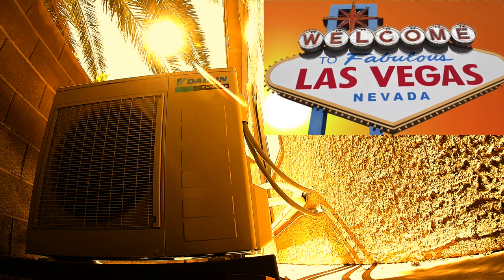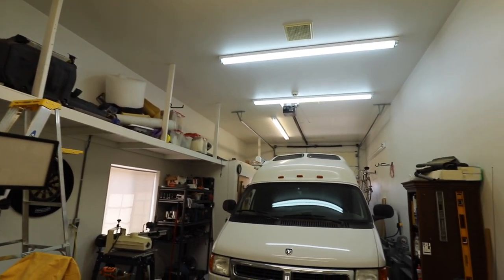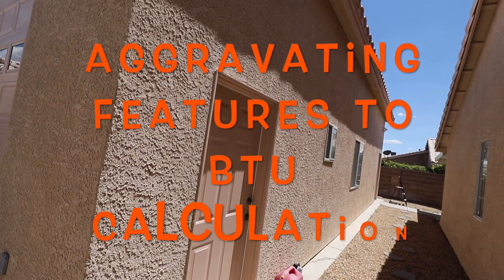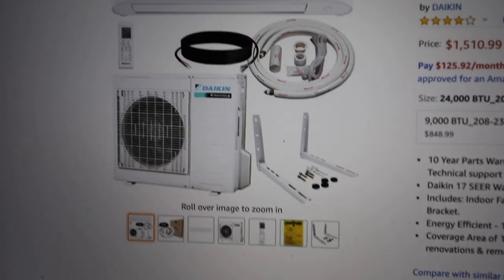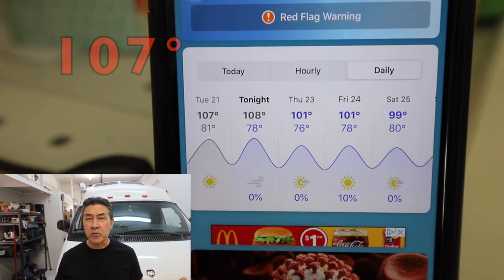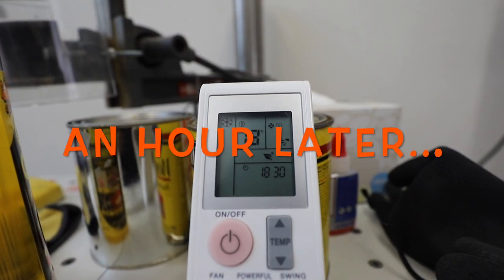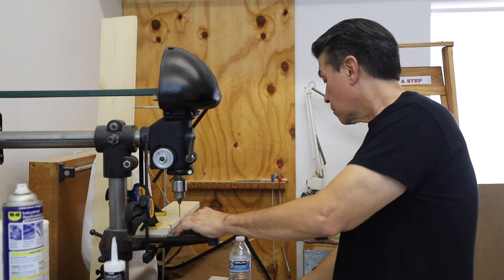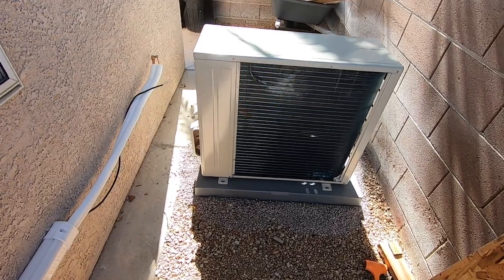Mini-Split AC Review in a Las Vegas HEAT WAVE!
100°+ Days for as far out as they can forecast. Many in the rear view mirror. How is my Daikin 24,000 BTU AC/Heat pump handling it? Did I size it right? Find out. To watch my install video click the link at the end of the video.